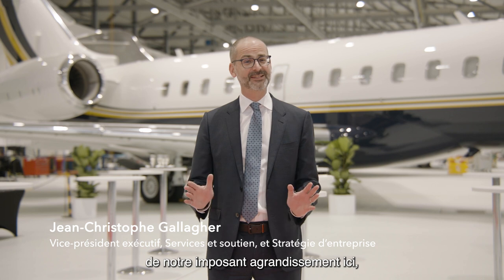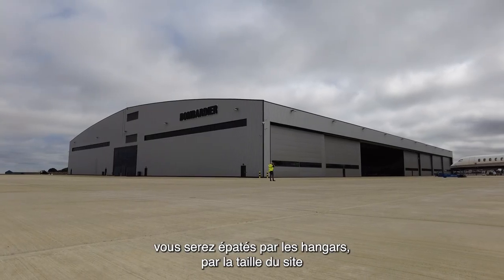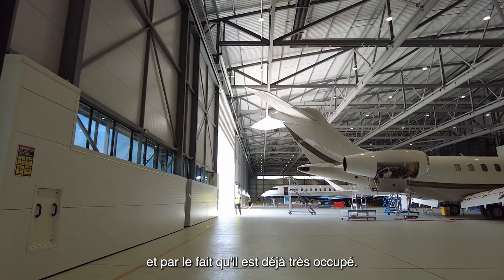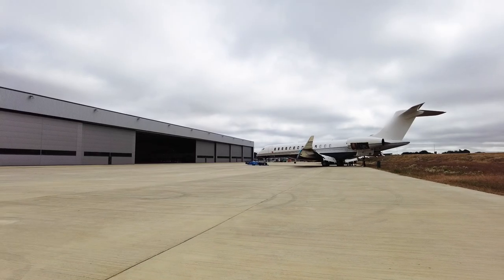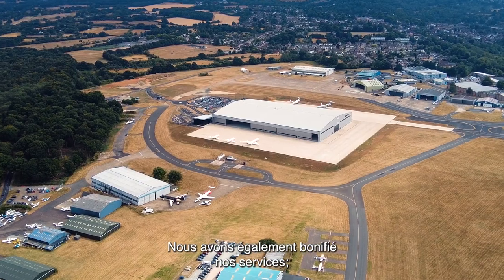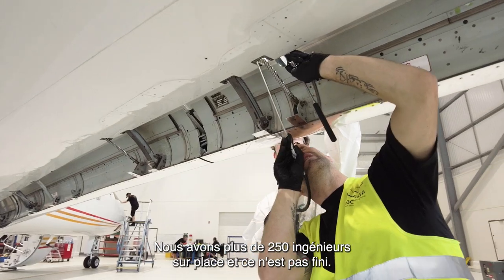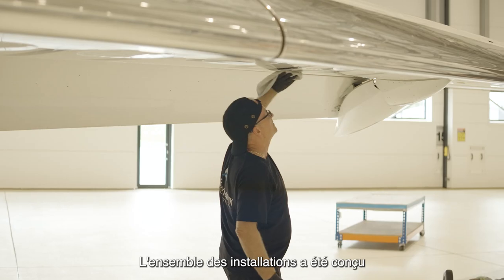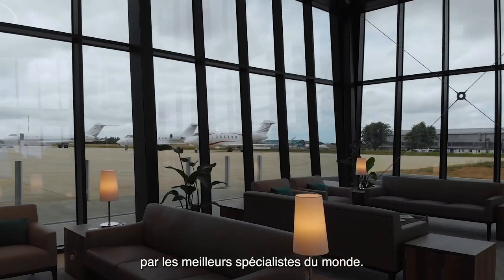Visite du centre de service de Londres-Biggin Hill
Le centre de service de Bombardier à Londres-Biggin Hill est une toute nouvelle installation conçue pour que votre avion soit entretenu de manière sûre et efficace par les employés les plus talentueux du monde. En savoir plus avec le directeur général Paul Thompson.